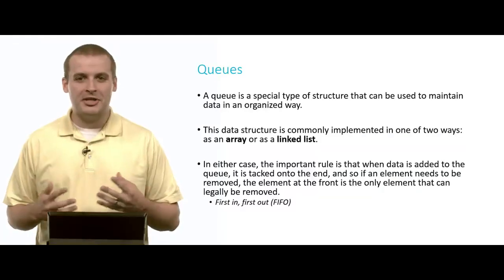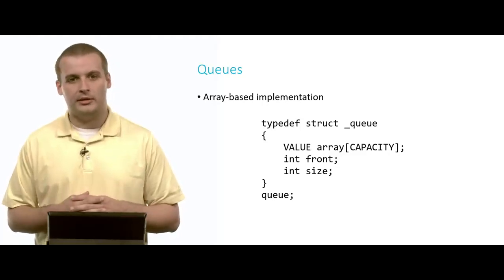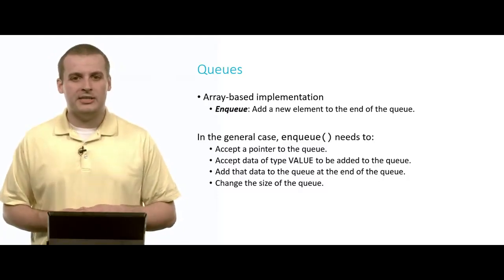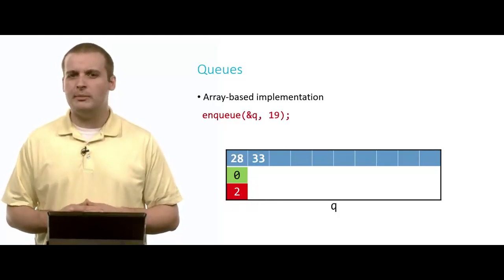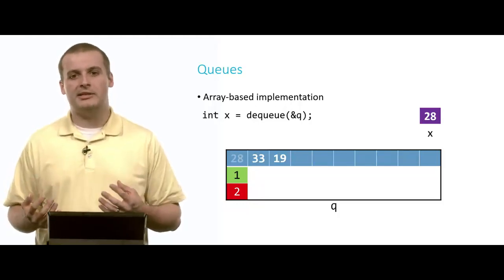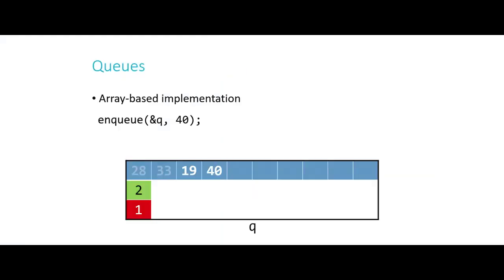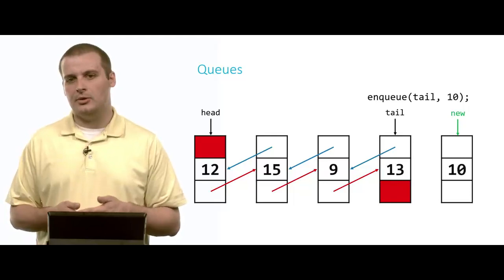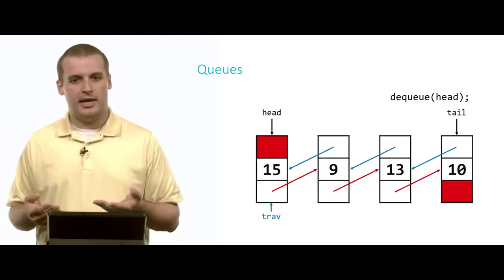Harvard CS50 2023 | Introduction to Computer Science - Queues